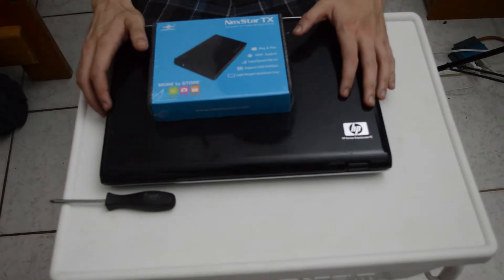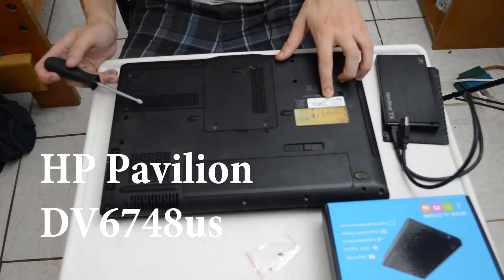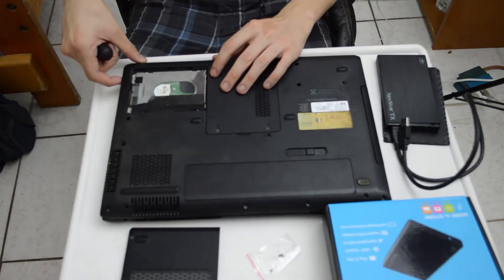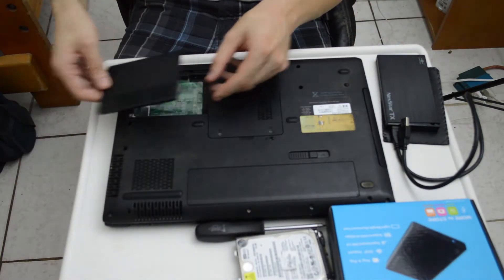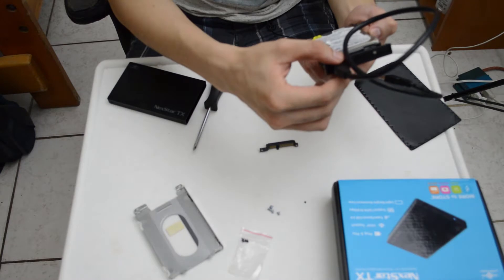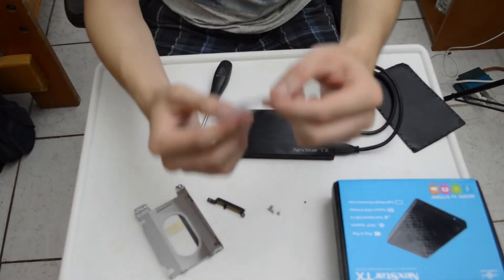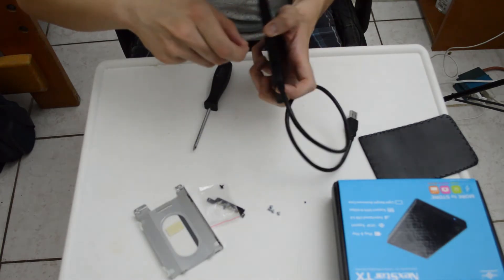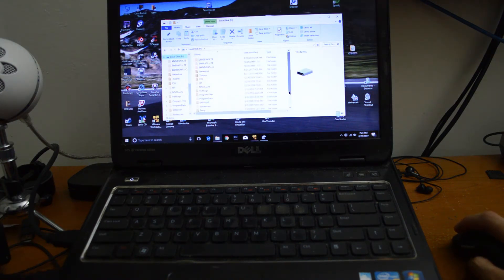Tutorial: How to save laptop hard drive using hard drive enclosure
This is how to save your laptop's hard drive with a hard drive enclosure using NexStar TX.  Enjoy!!!

Vantec NexStar TX 2.5" USB 3.0 Hard Drive Enclosure (NST-228S3-BK)